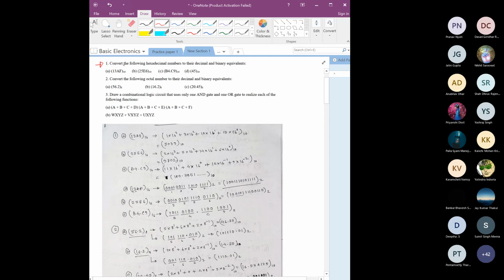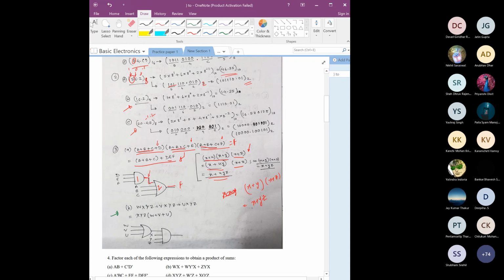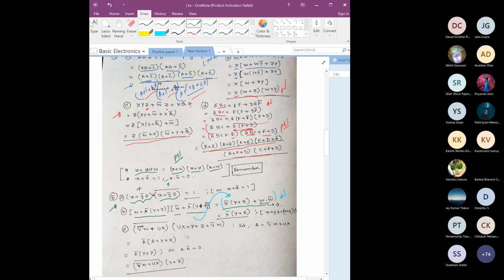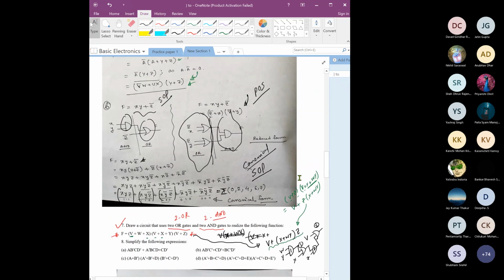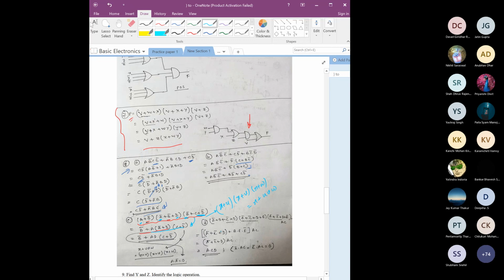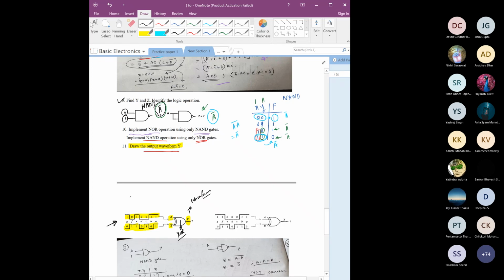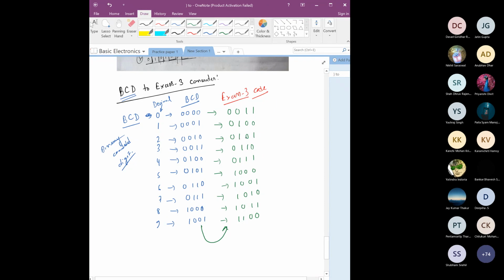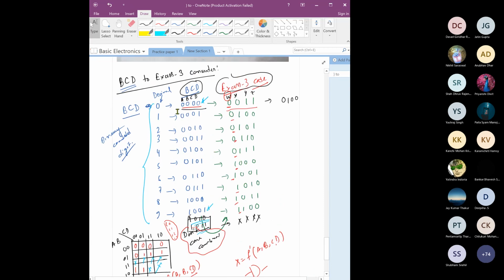W14_33_P7_2021-11-08_Mon